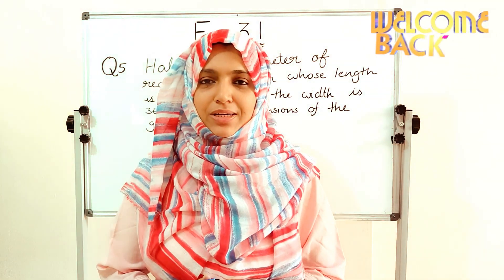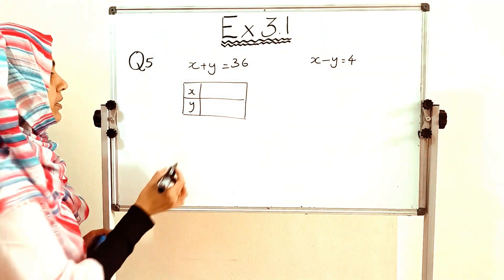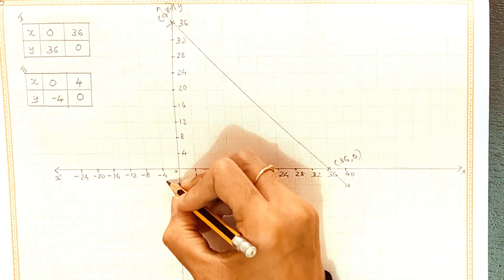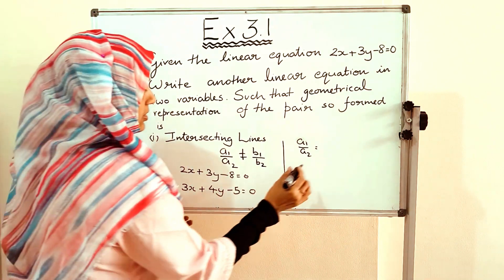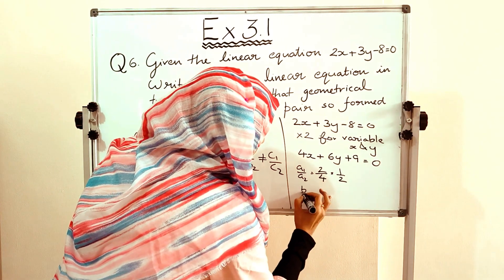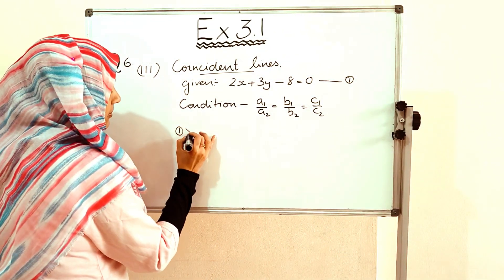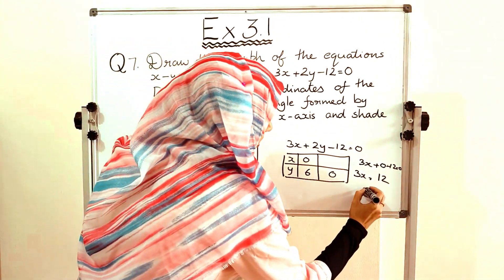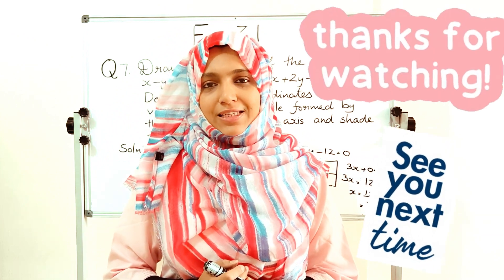CBSE Class 10th Maths NCERT 2023 Exercise 3.1 - Final Part - Questions 5, 6 & 7 - Linear Equations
Score High with CBSE Class 10th Maths NCERT 2023 Textbook Video Solutions |  Class X

Learn and Excel
Improve Your Math Skills
Step-by-Step NCERT Solutions
Get a Solid Foundation in Mathematics
Simplifying CBSE Mathematics
Your Ultimate Guide

NCERT 2023   | Chapter 3 | Exercise 3.1 - Final Part - Question 5, Question 6 & Question 7 | Linear Equations | Pair of Linear Equations in two variables
WATCH NOW | EXAM WINNER
CBSE Class 10 Boards
Malayalam | English